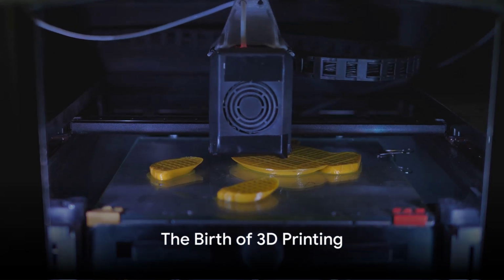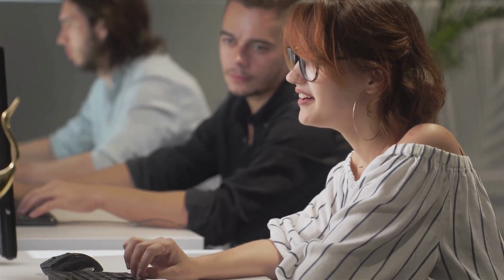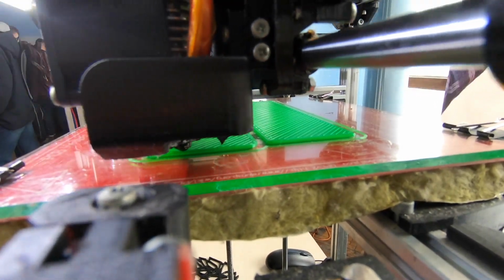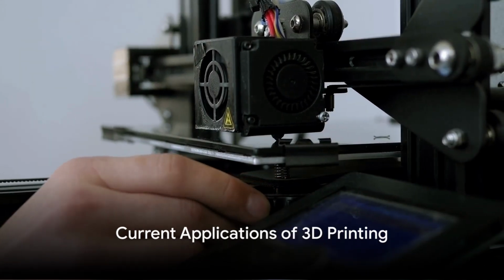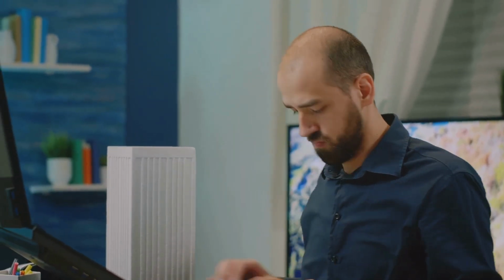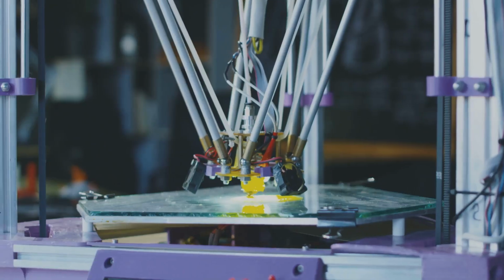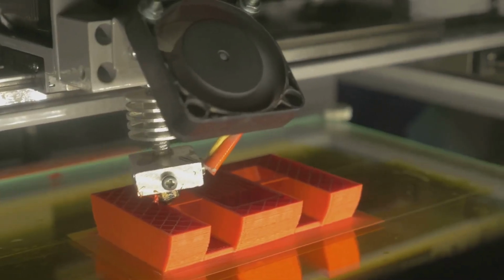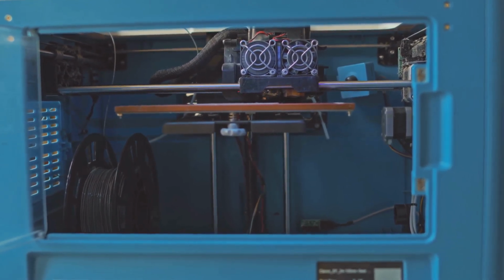The Magic of 3D Printers: From its Beginnings to Current Applications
Discover the fascinating world of 3D printing and how it can transform digital designs into physical objects. Join us on a journey from the inception of this groundbreaking technology in 1984 to its current applications. Get ready to be amazed by the magic of 3D printers!